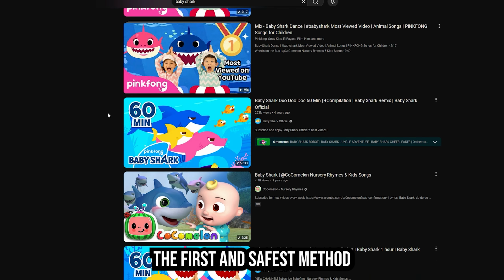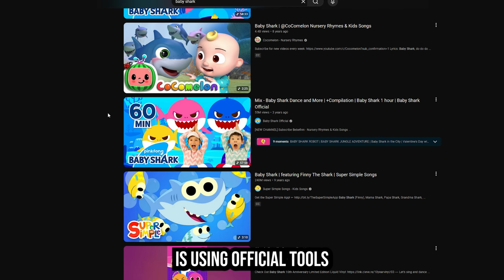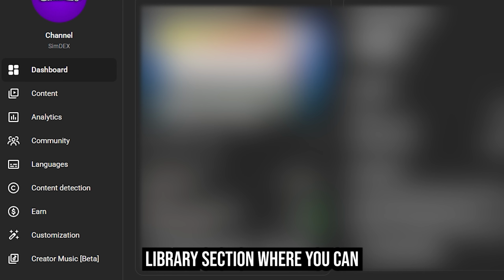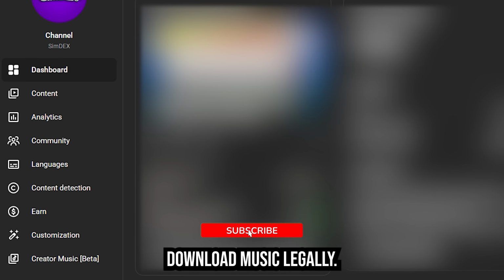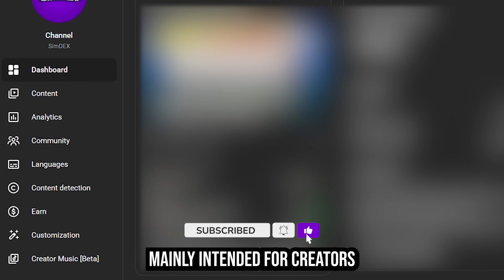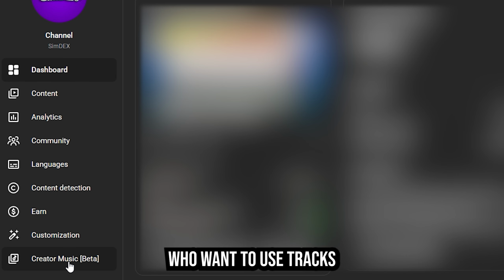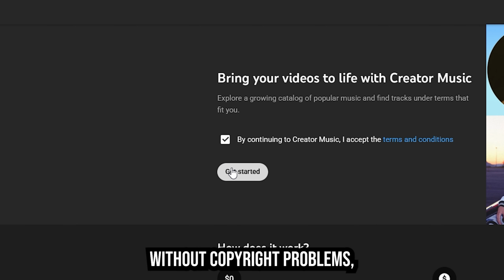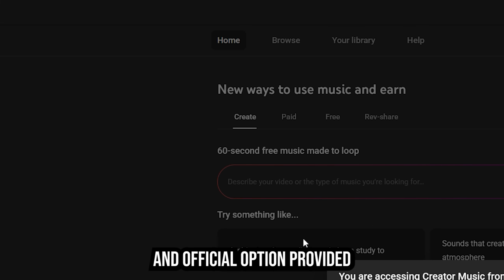How to DOWNLOAD MUSIC from YOUTUBE as MP3 FULL GUIDE